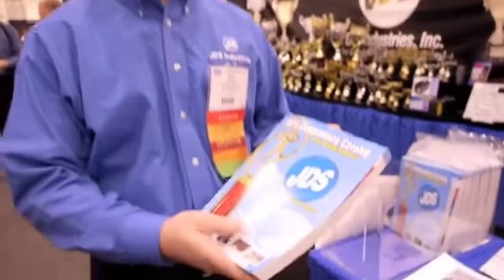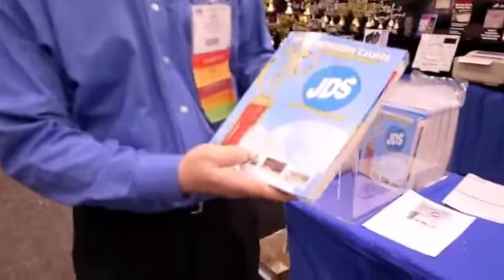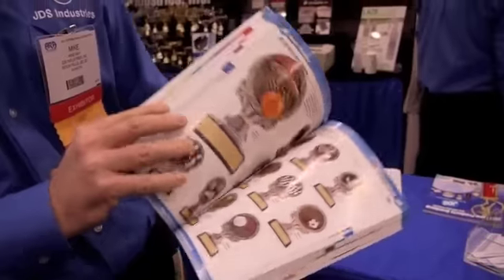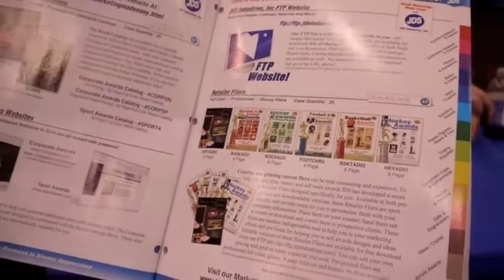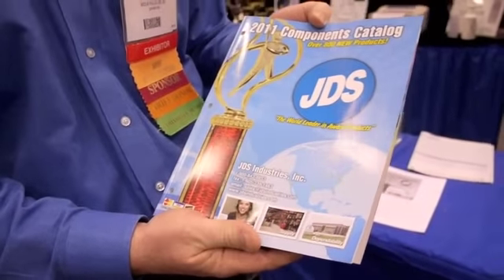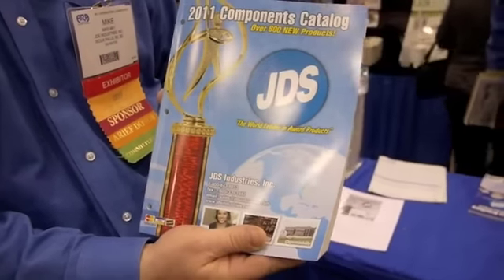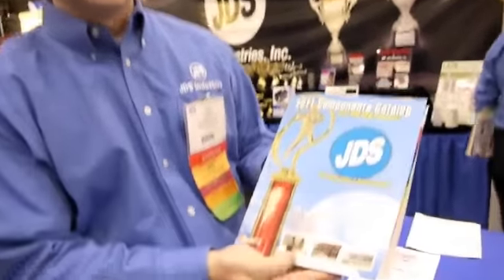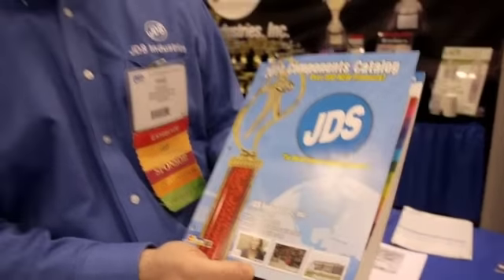2011 ARA Floor Show - JDS Industries Inc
Exhibitor JDS Industries Inc at the 2011 ARA International Awards Market in Las Vegas